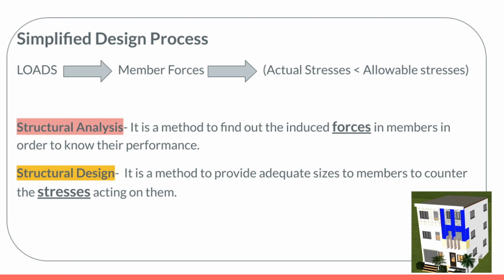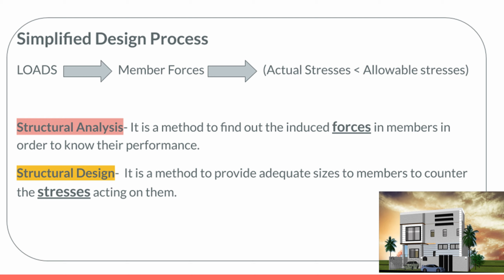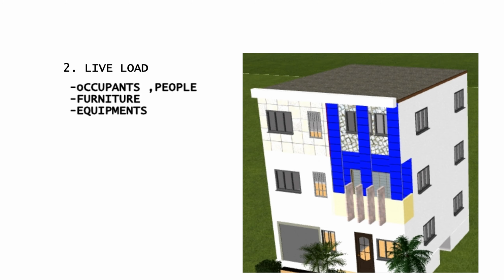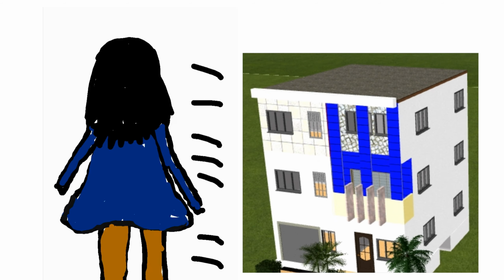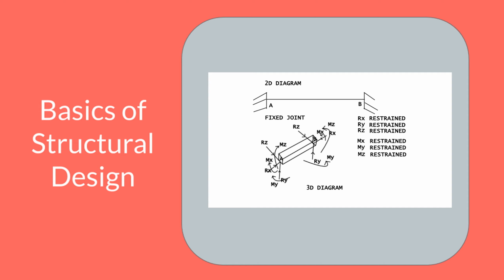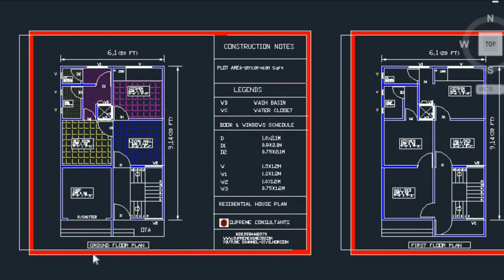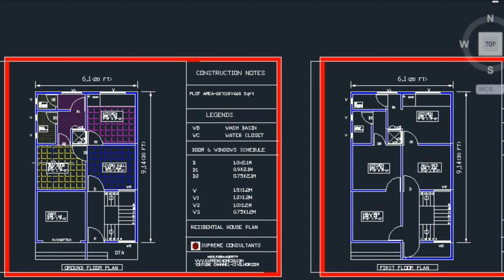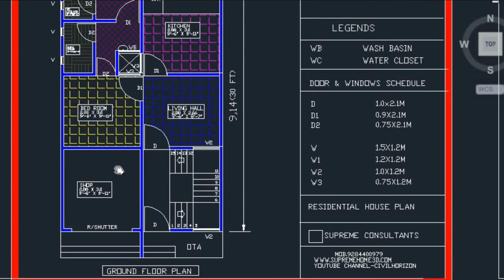Structural Design Basics for New Designers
Other Useful Structural design Video links,
Structural

 -Architectural Views-